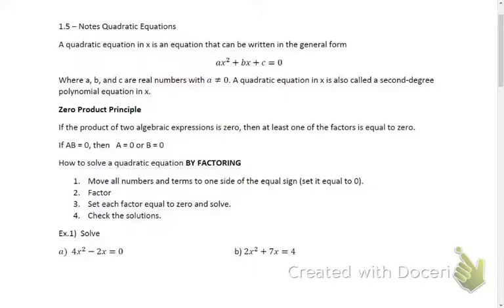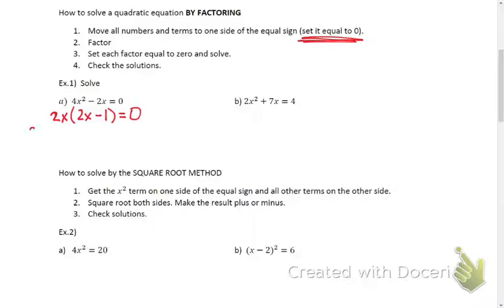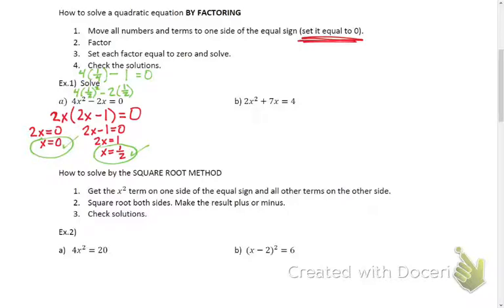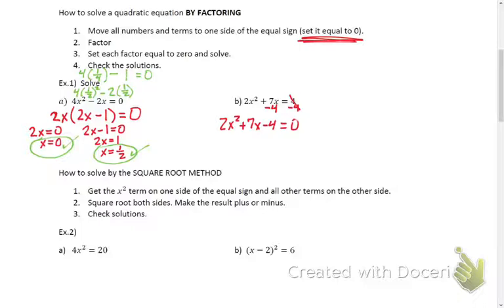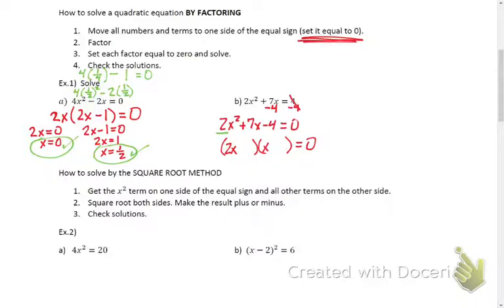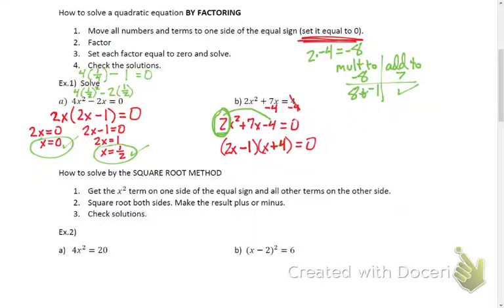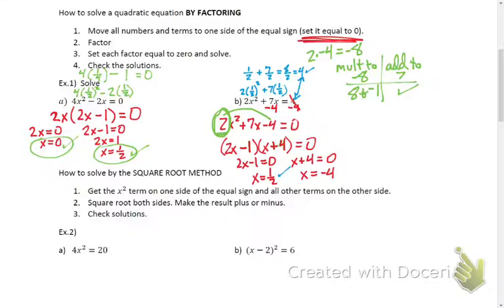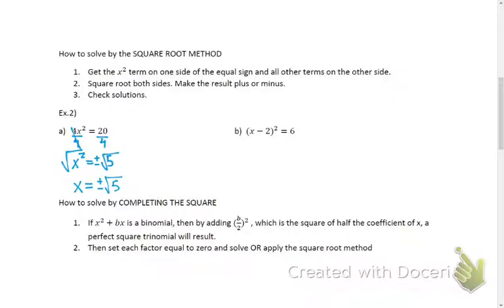9/28/21 1.5a quadractic equations